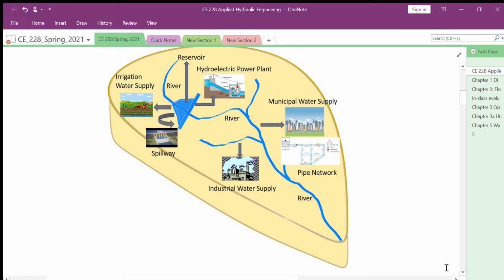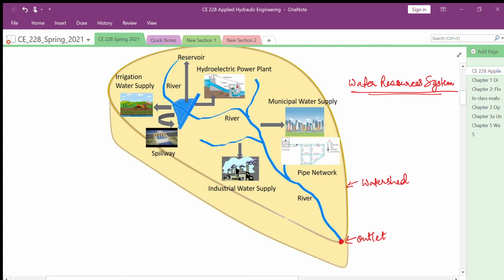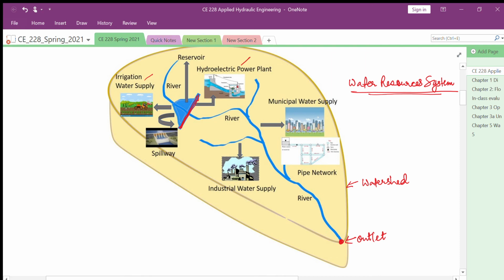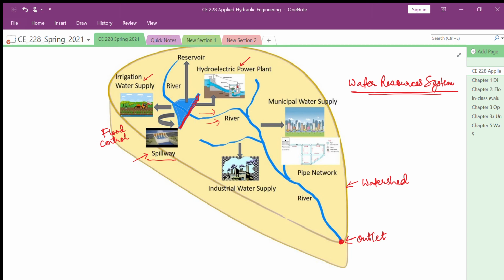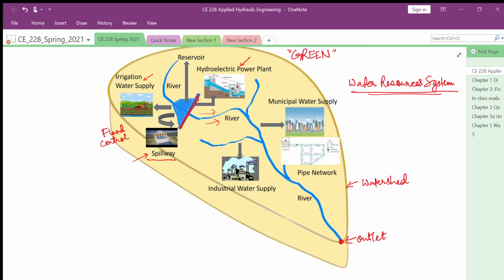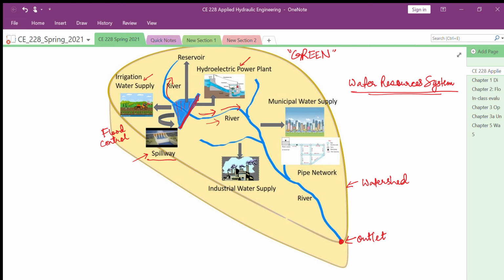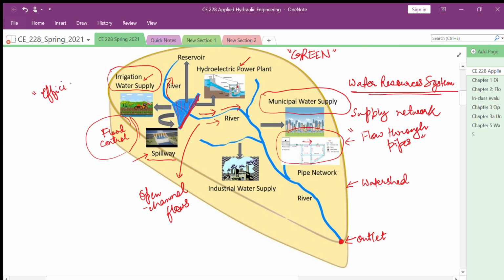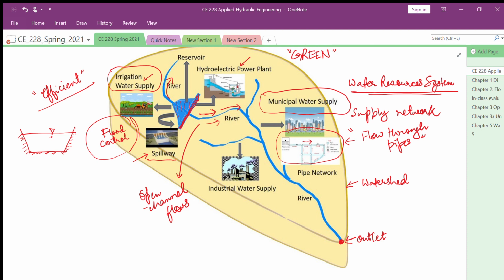CE 228 Introduction to Hydraulics | Part 2| Civil Engineering | IIT Bombay | Professor Arpita Mondal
In these introductory videos, we discuss what is hydraulic engineering and why civil engineers should study it.